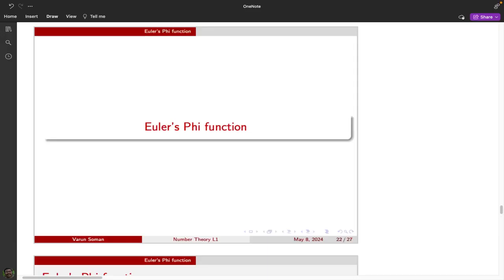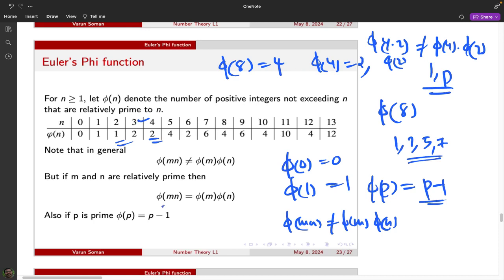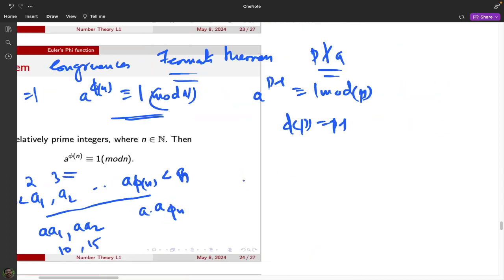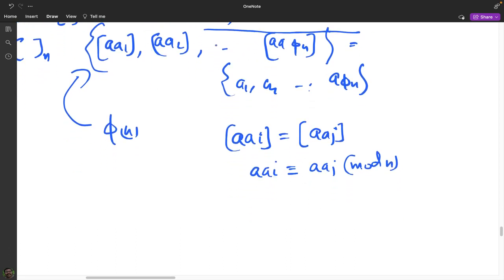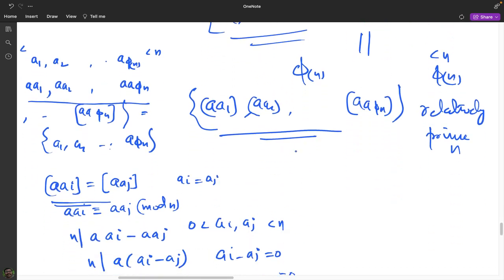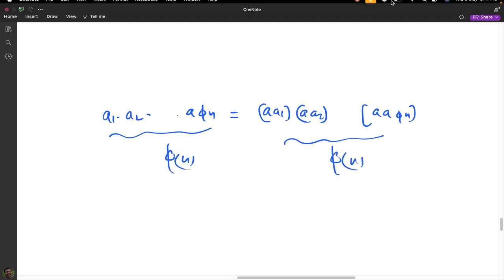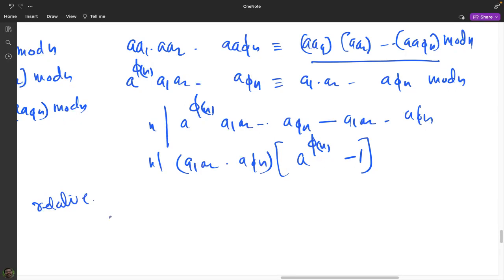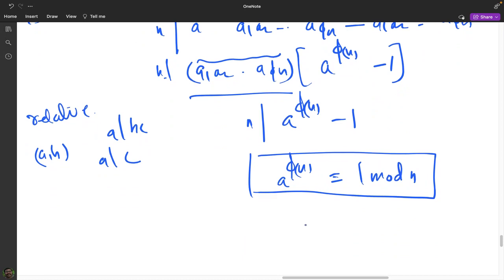Euler Totient Function